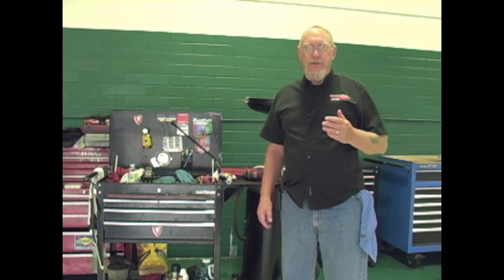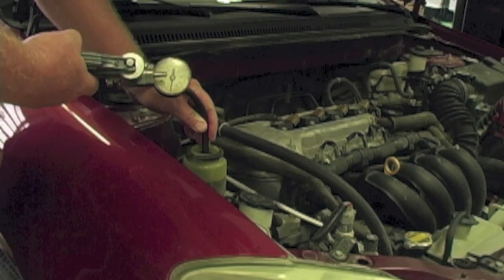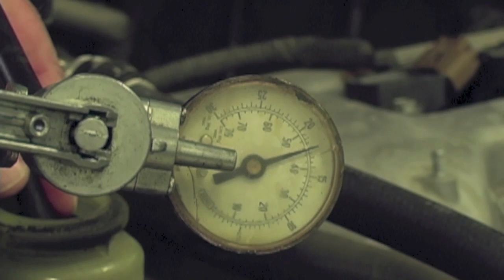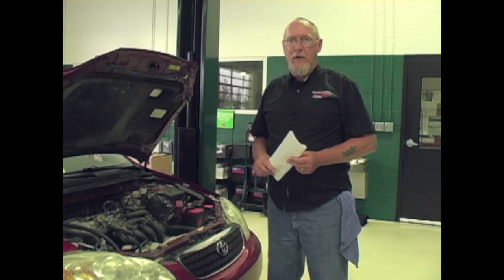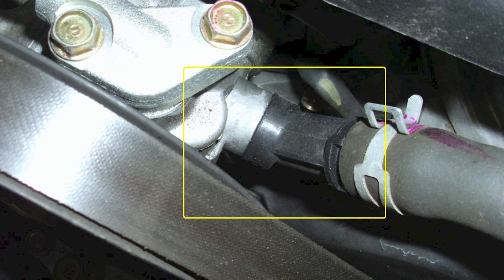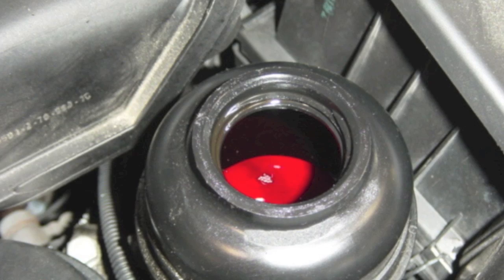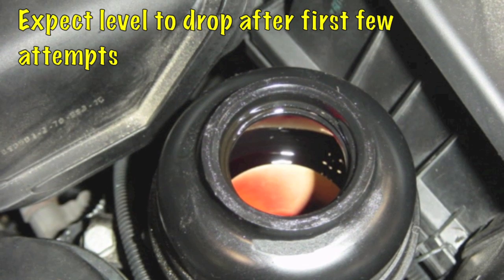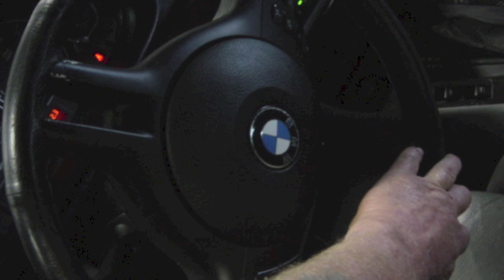The Trainer #33: Curing Power Steering Moans And Groans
Scenario number one:

The new power steering pump is installed; the system has been flushed with clean fluid and filled with the correct fluid for the car. So far, you've done everything right. Now it's time to bleed the air out of the system. You start the engine and begin turning the steering wheel lock-to-lock, just as you have always done, but the moans and groans from the steering system aren't going away.

You may have just destroyed the new pump.

Scenario number two:

Your customer is complaining of a whining noise when they steer the car. You inspect the fluid in the power steering pump reservoir and find the fluid is at the proper level and appears in good condition. You look over the system lines and hoses and find no visible signs of leakage.

Would you suspect the pump is failed? Would you consider recommending a replacement rack assembly?

If you did either, you'd be wrong and potentially facing a comeback!

The real cause of the failures in both scenarios is air trapped in the system. I first stumbled on this when dealing with a Saturn that seemed to be eating pump assemblies, and finding a Technical Service Bulletin (TSB) requiring that the air be removed from the system PRIOR to engine start up after the system has been opened for repair. I have since found other OEMs that recommend the same thing. Failure to do so can lead to cavitation in the pump and cause nearly instantaneous damage.

Air can also enter the system through weak low-side hose connections or failing o-ring seals with no outward fluid loss apparent and no visible foaming of the fluid. This, too, was the topic of a TSB from Acura that has since proven itself on other brands. The technique I learned in solving both of these issues (and others) is now a part of my standard service procedure when repairing power steering complaints.
What is the technique? You'll have to watch the October 2013 edition of The Trainer to find out!